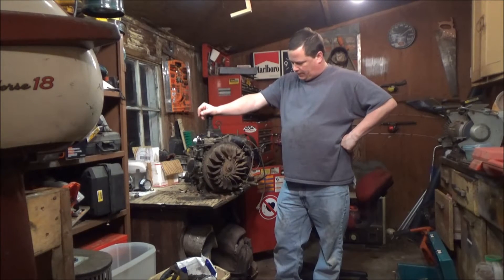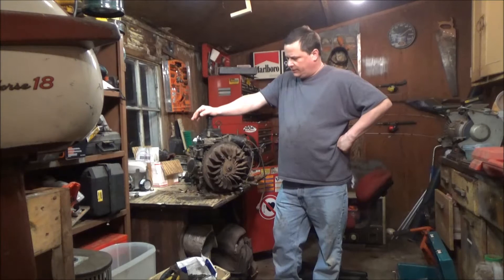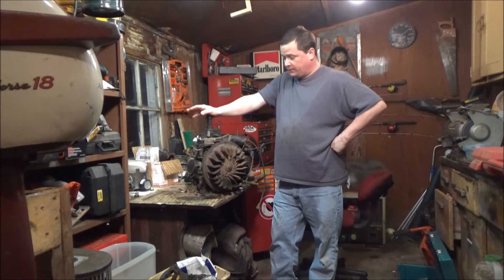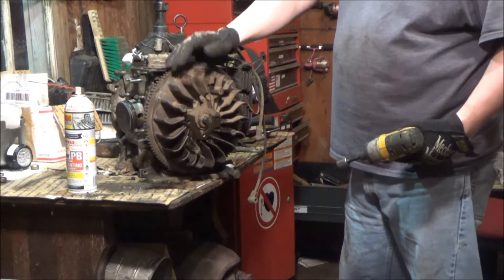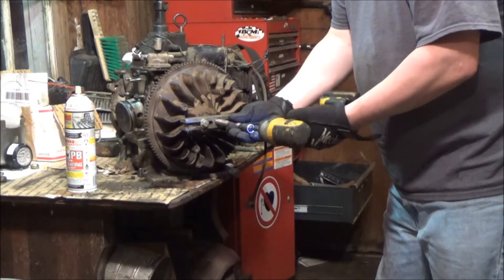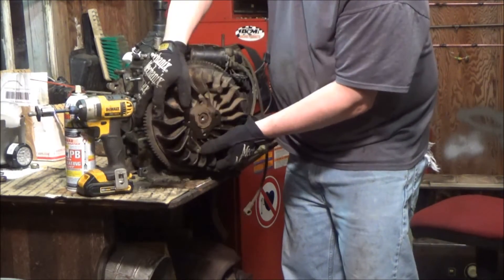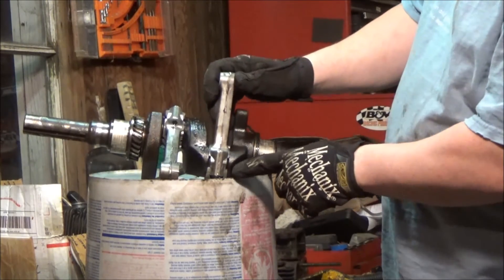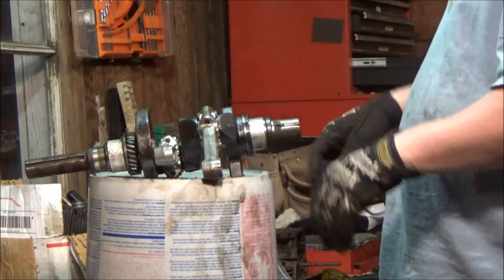Kohler kt17 Rebuild Part 1: Teardown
Rebuilding the Kohler 17hp engine off of my 1984ish Wheel Horse 417-8.